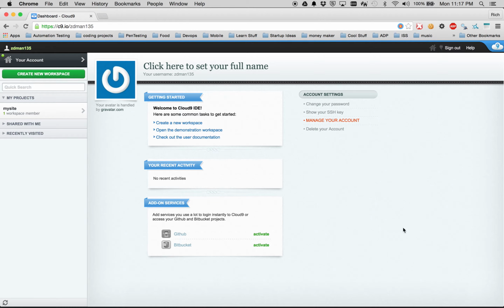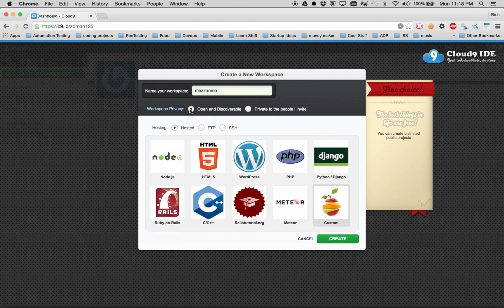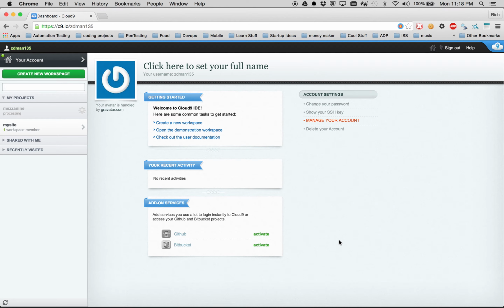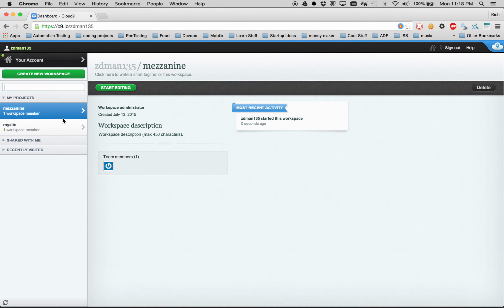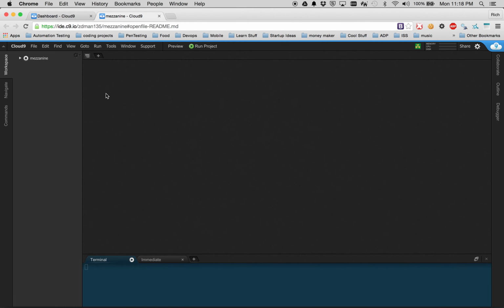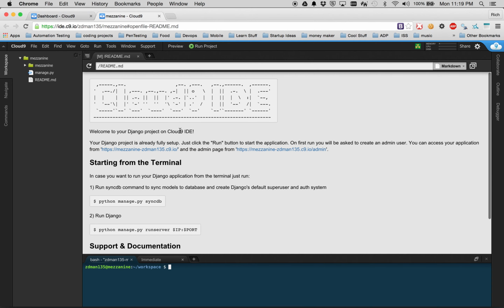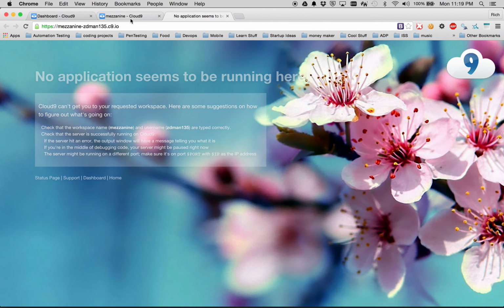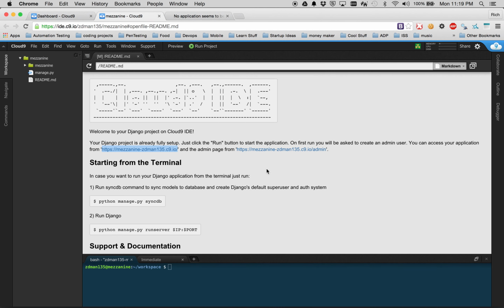Intro to Mezzanine CMS for Django/Python Part 2